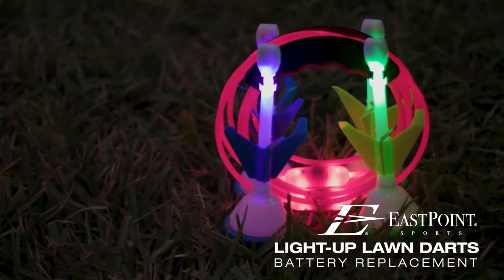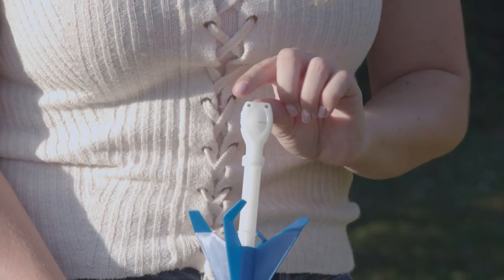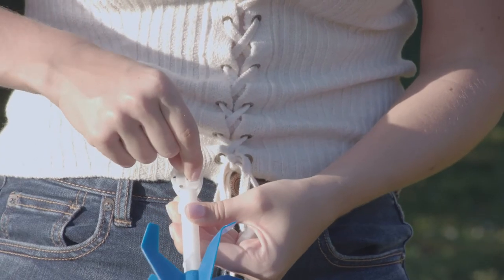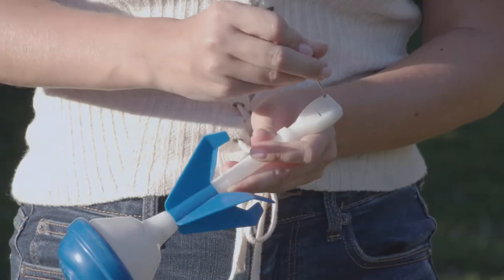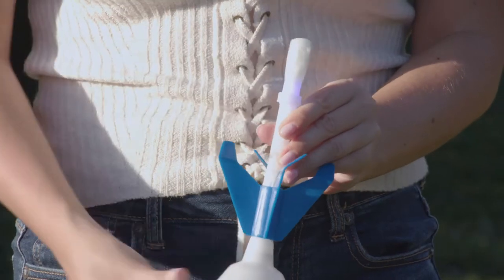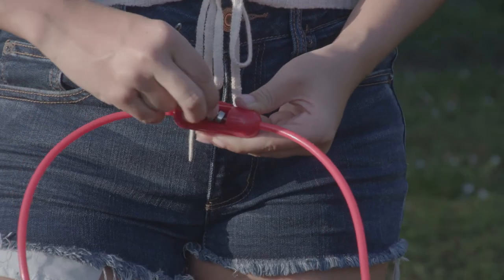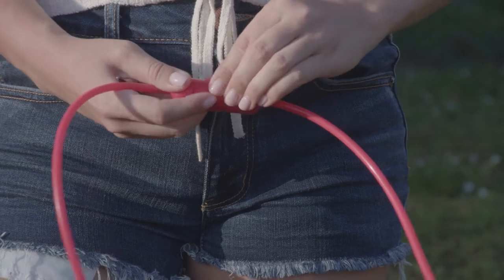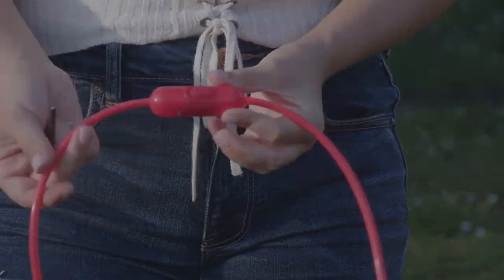Light-Up Lawn Darts - Battery Replacement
PRODUCT FEATURES:

- Have Fun in the Sun or Switch On the Illuminated Lawn Darts and
  Target Rings and Play at Night!
- 4 Light-Up Soft Tipped Lawn Darts
- 2 Light-Up Target Rings
- Mobilize & Organize™ Carrier
- Complete Set of Game Rules
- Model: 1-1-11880